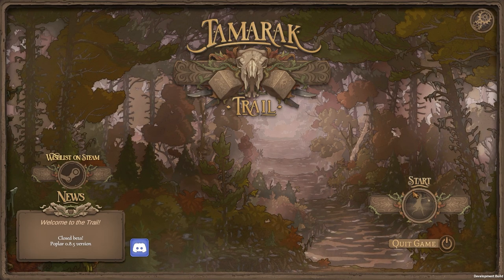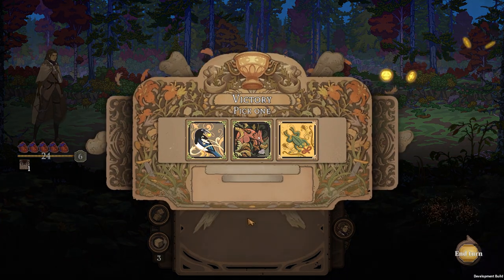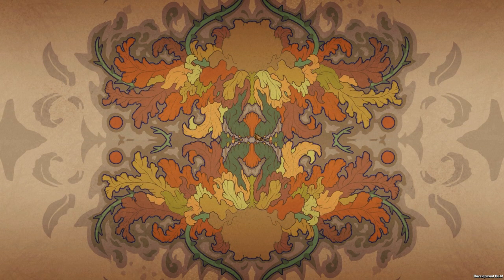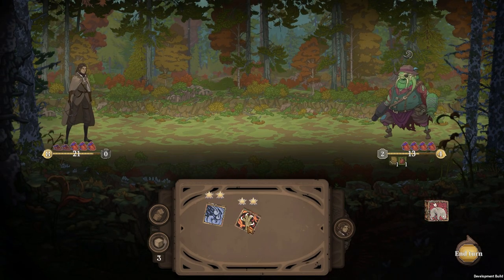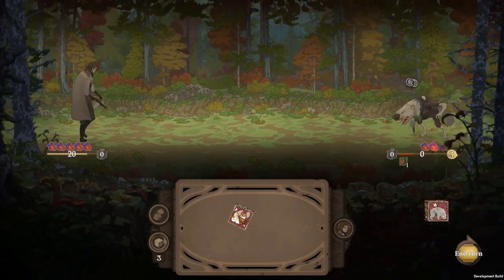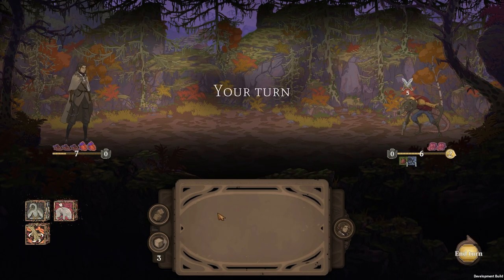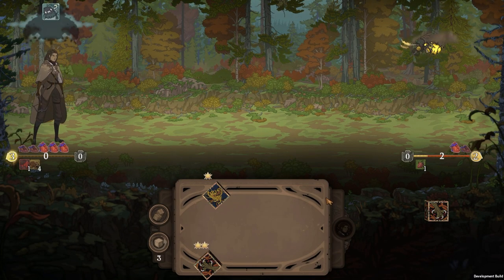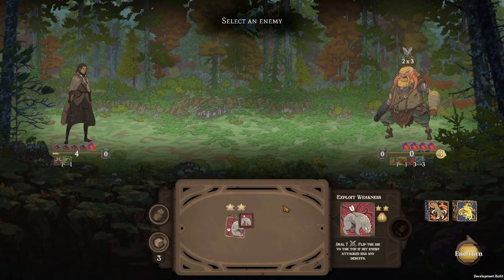I need upgrades, fast! | Tamarak Trail (Roguelike)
In this deck-building roguelike, you'll use a customizable dice set as you battle through randomly generated trails - full of loot, mysteries, and danger to protect inhabitants from the evil that has corrupted the trail.

As a member of the Sturgeon Lodge: a secret society tasked with defeating a malevolent presence that has corrupted Tamarak Trail, it is your job to bring peace to all inhabitants.

It's Poofy is my YouTube gaming channel. I play lots of different Indie games, Obscure games and Forgotten games, from old classics, to new releases. If there's anything you'd like to see me play, drop me a comment and I'll see what I can do!